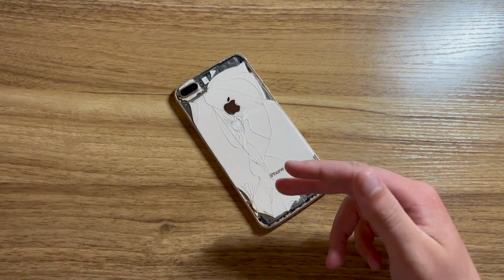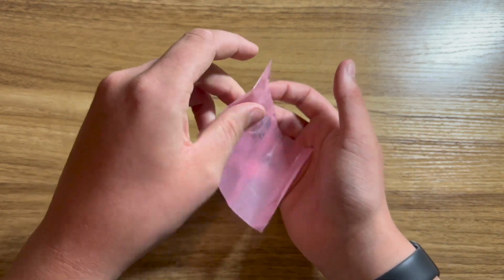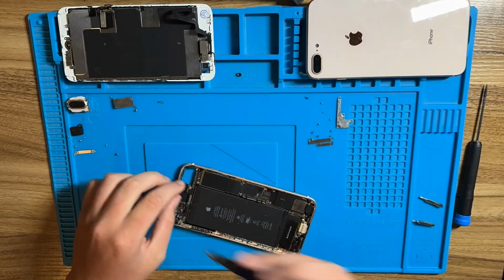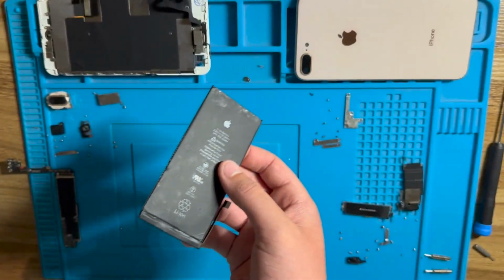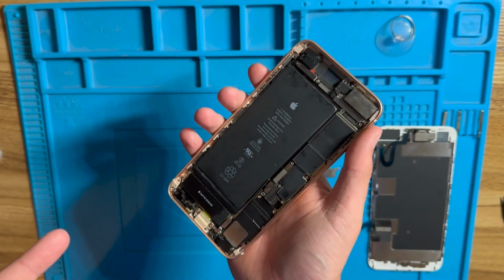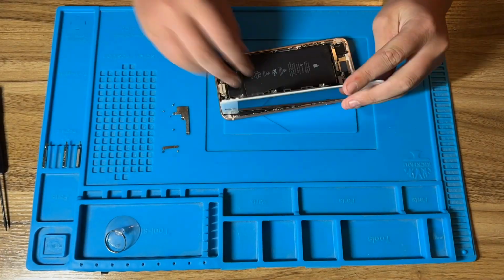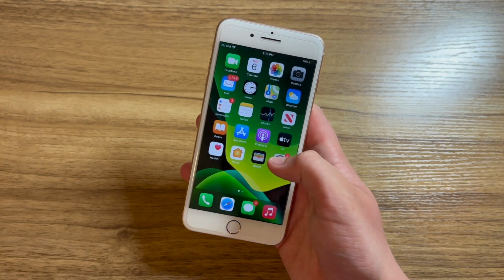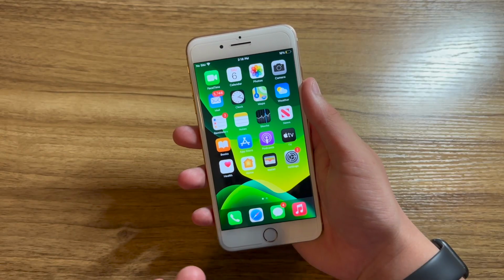Free Trashed iPhone 8 Plus Restoration - Can it be Saved?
In this video, I'll be restoring the absolutely trashed iPhone 8 Plus I received for free in my last video to its former glory. This phone had a shattered back panel, destroyed screen, completely ripped off camera and even a broken home button, so watch until the end to see if I can save it!

Keep in mind I don't make money from these videos yet so it'd be greatly appreciated!

My eBay store